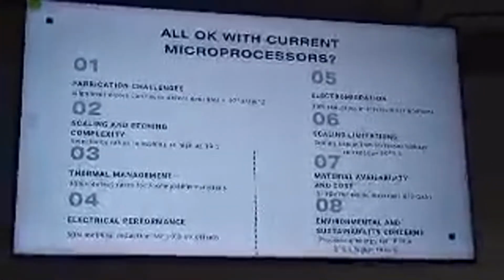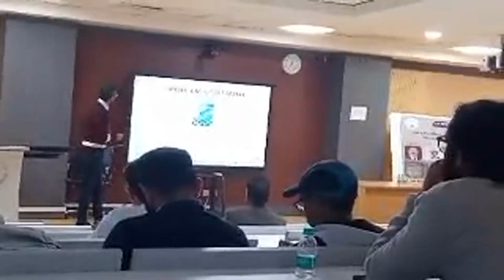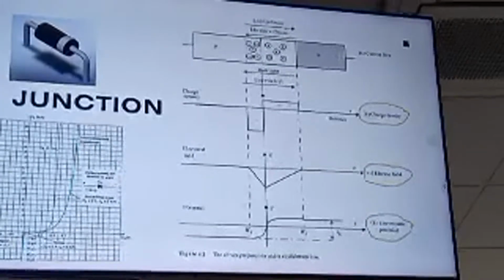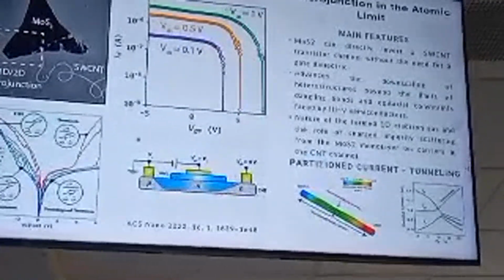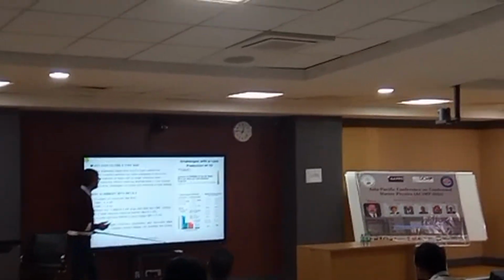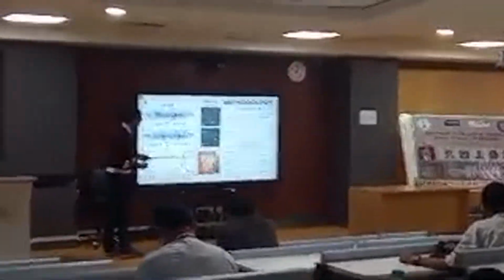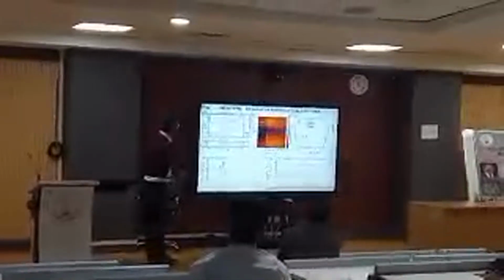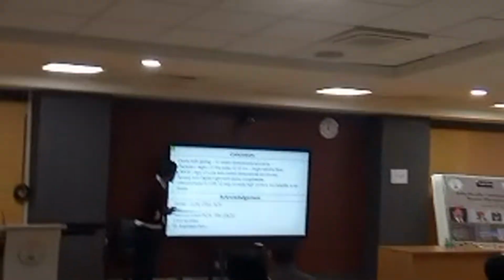AC2MP Conference at IIT PATNA 2024 (day-2) part-4